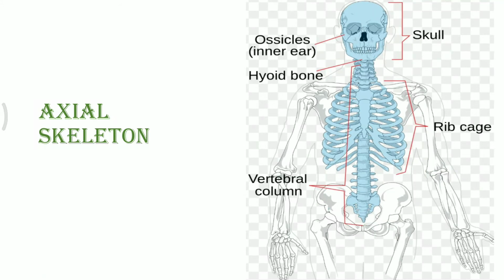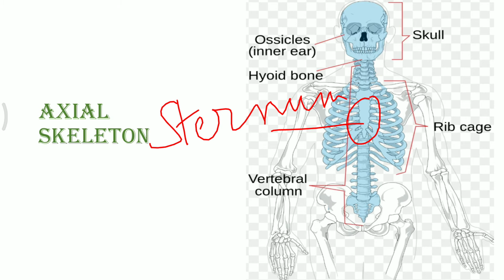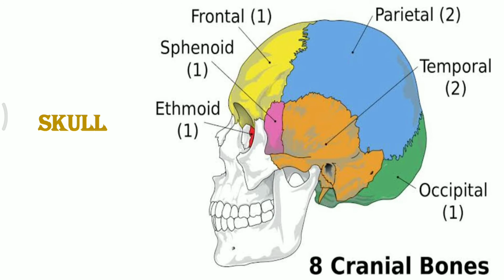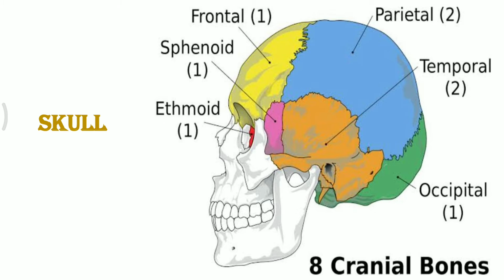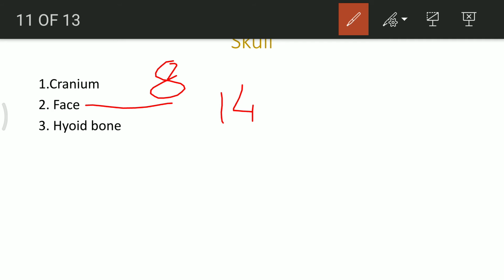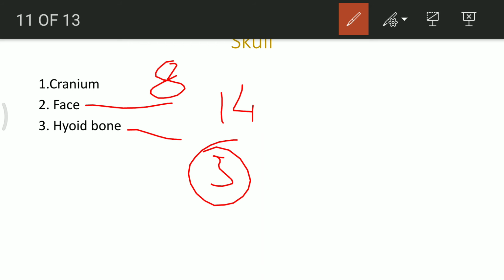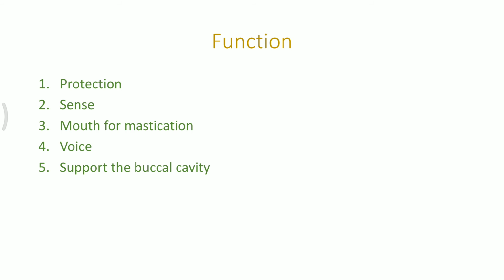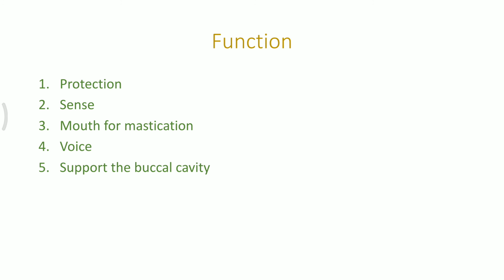Axial skeleton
skull